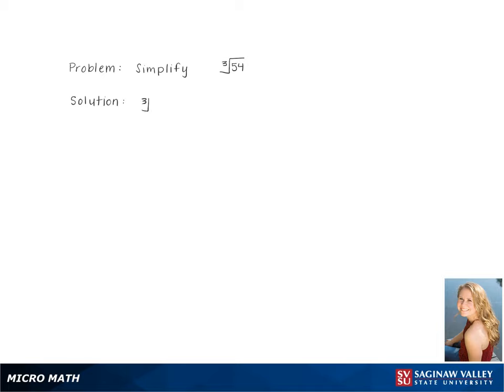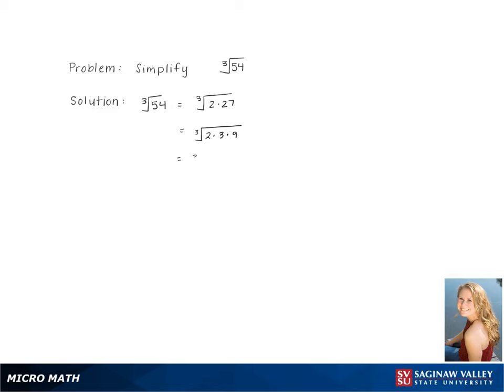Radicals: Simplify [3]√(54)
Kennedy from SVSU Micro Math helps you simplify an expression involving a radical, or root.  This problem involves a cube root.